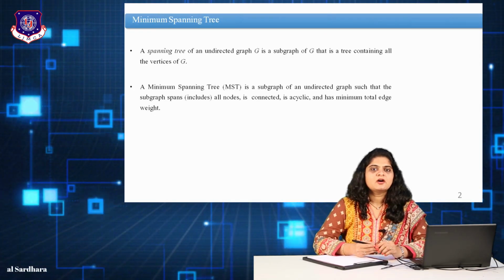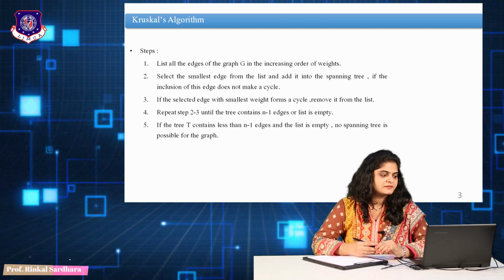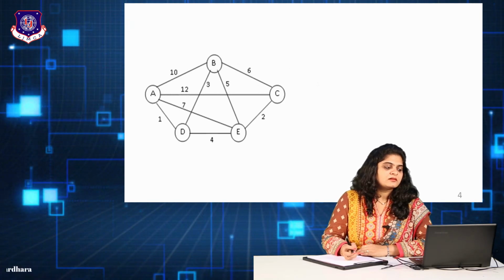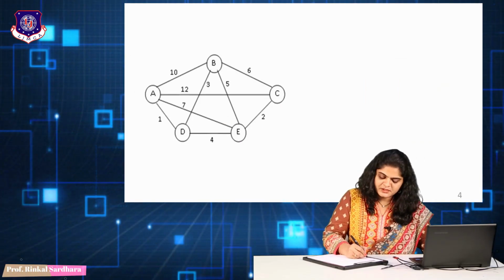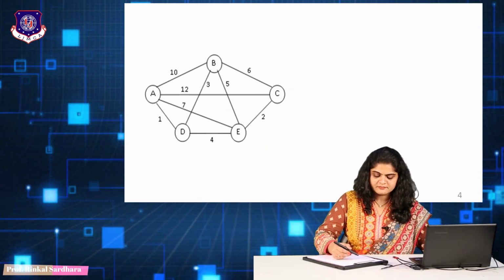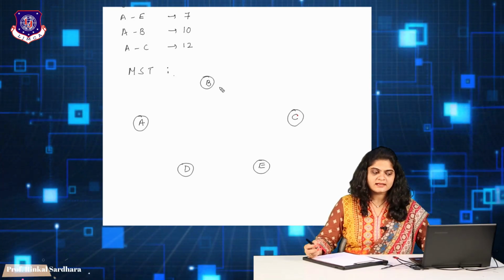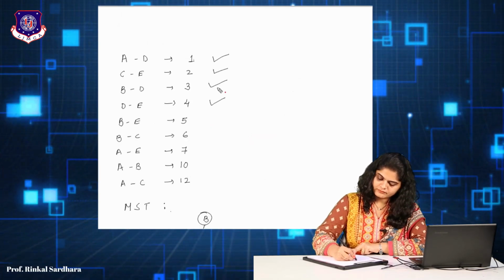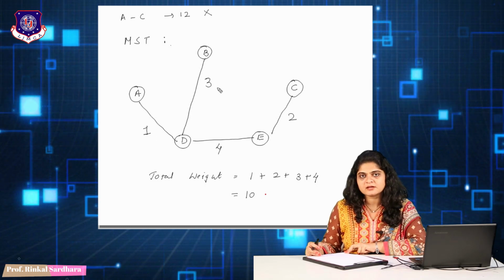DATA STRUCTURES/KRUSKAL’S ALGORITHM/RINKAL SARDHARA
Here we published video lecture about data structures. Now you can study at your home... LJ College will do its best to reach each and every student who really want to learn something...